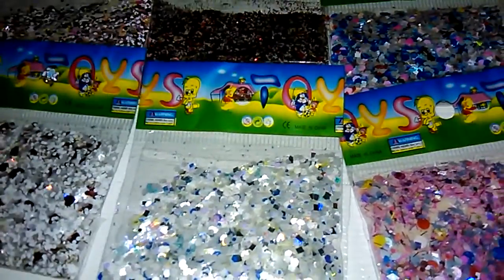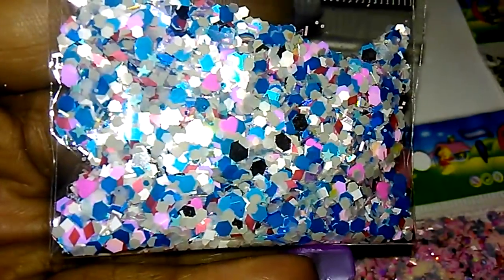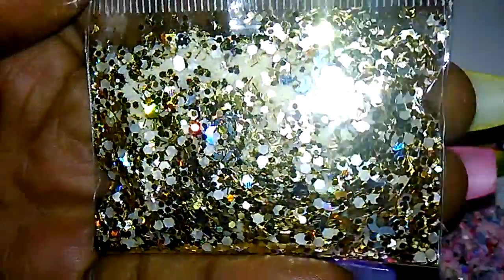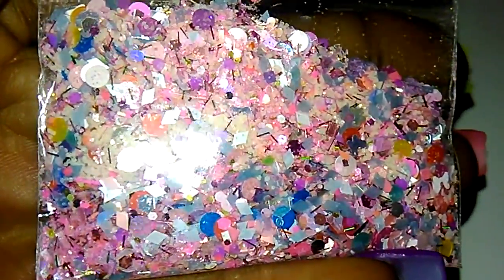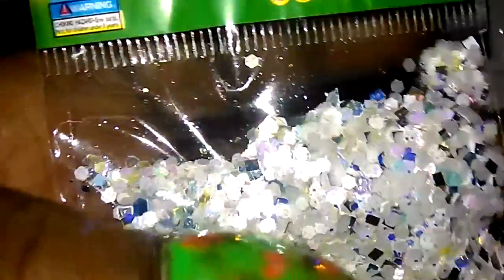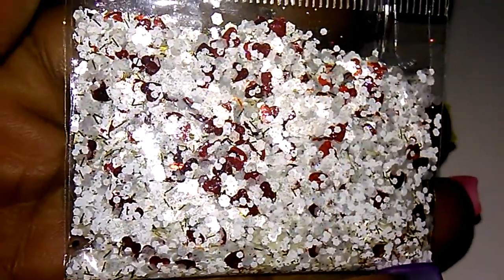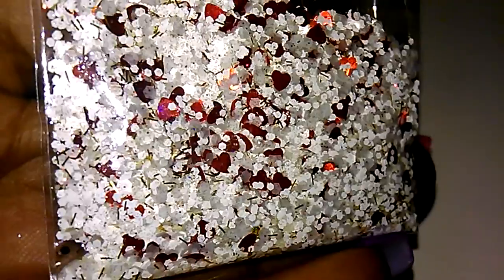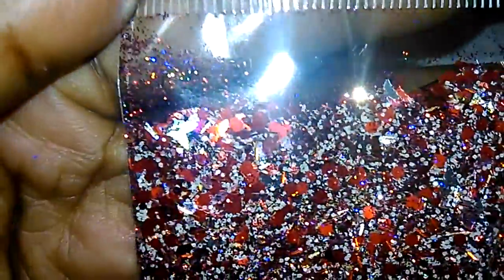Valentine's Glow Mixes....